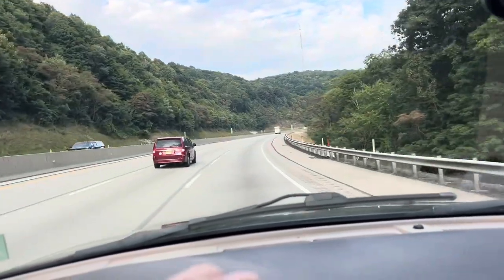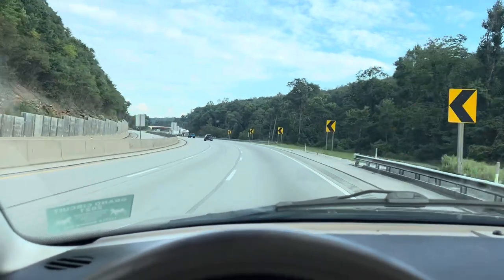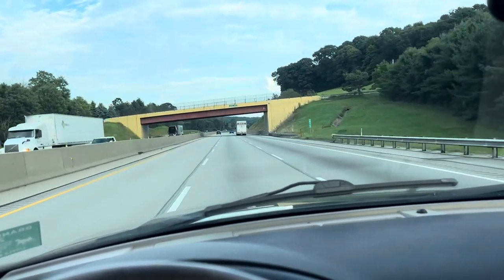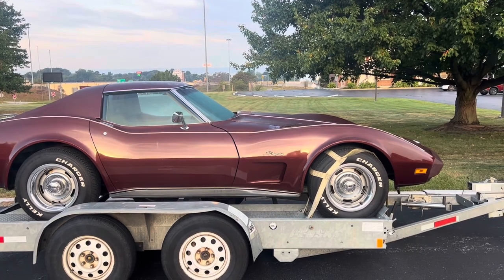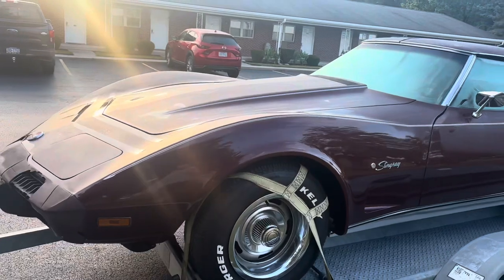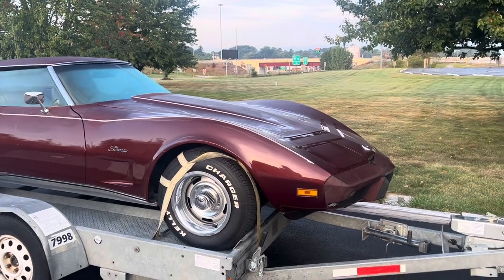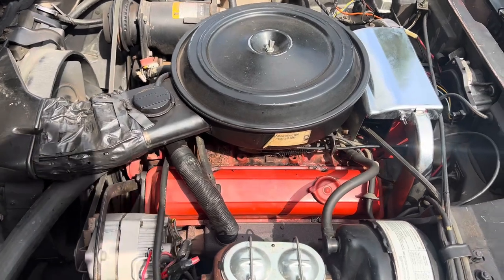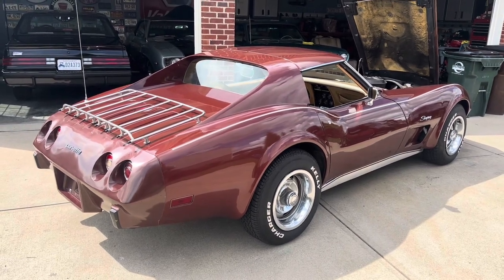1976 Corvette Stingray Find 47k Original Miles